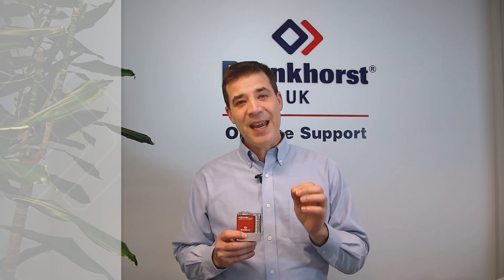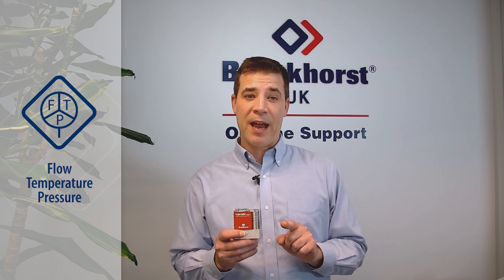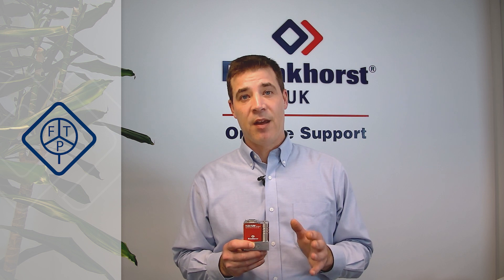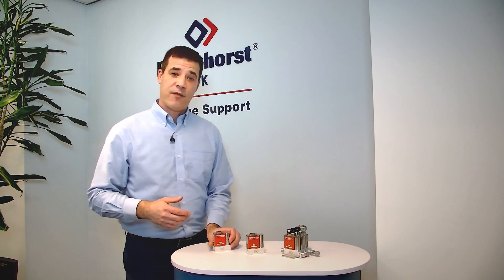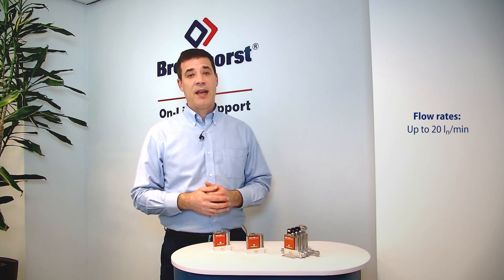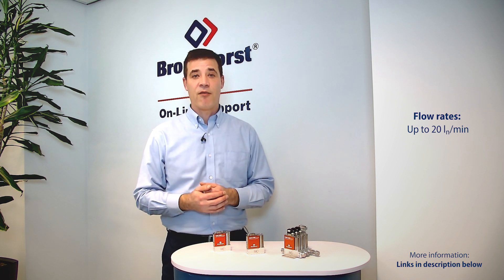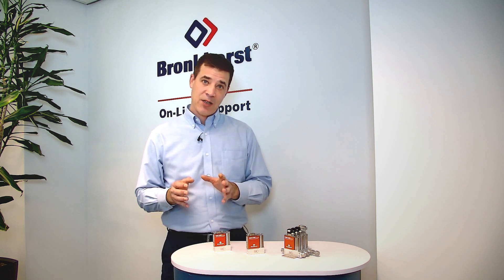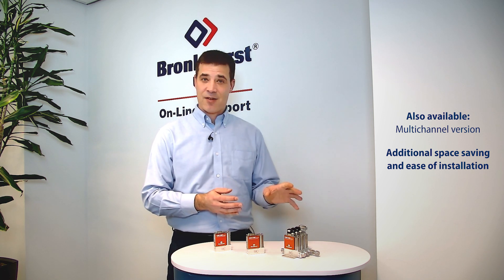Explaining our FLEXI-FLOW Compact, Mass Flow Control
Update: the FLEXI-FLOW Series now go up to 500 ln/min!

In this video we are going to be taking a look at our new FLEXI-FLOW™, our most compact gas flow meters and controllers.

Tip: choose from one of the many subtitles available for this video.

📃 FLUIDAT® is a collection of routines to calculate physical properties of gases and liquids

Timestamps:

0:00 Introduction
0:18 Explaining our FLEXI-FLOW
3:31 Wrap-up